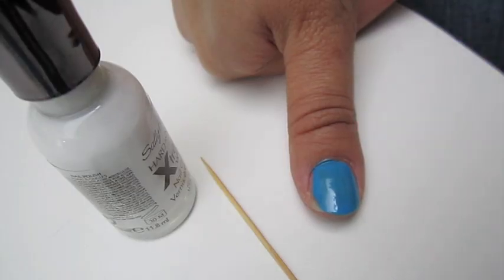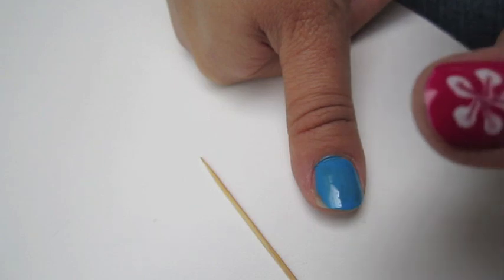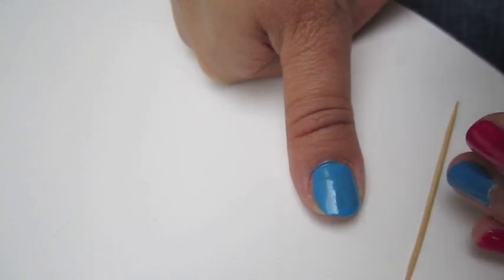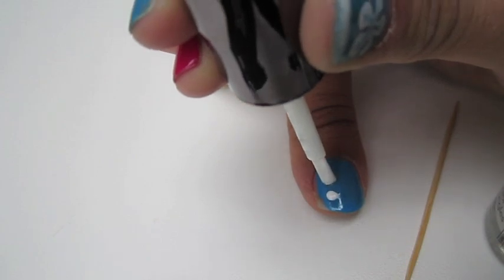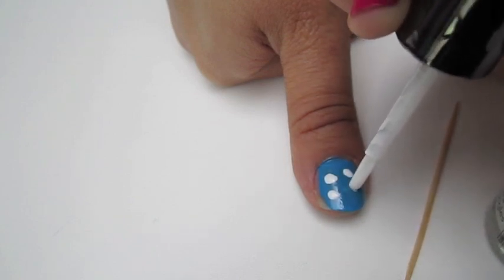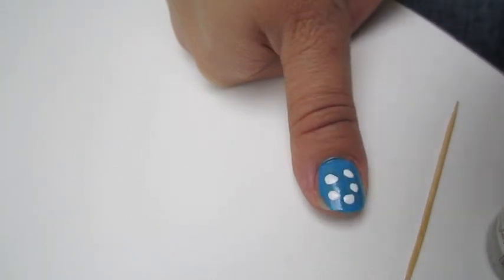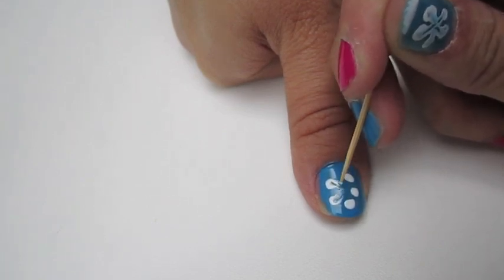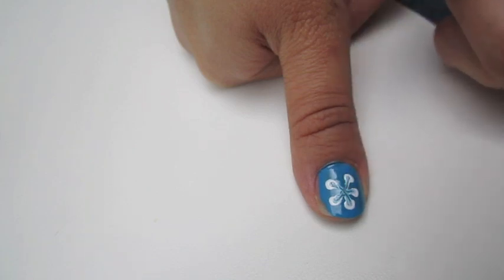DIY: Flower nails (How I painted my nails for prom)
Hey guys, here's a new kind of tutorial outside of the norm I wanted to show you!
Prom season is here! And instead of paying so much money to get your nails done, you can do them yourself!
This is how I painted my nails when I went to prom a few years ago, and I've gotten so many compliments on these flowers that I've been painting myself for years, hope it'll help you guys out too! Or if you just want to have cool looking nails without having to put too much effort into it, enjoy!